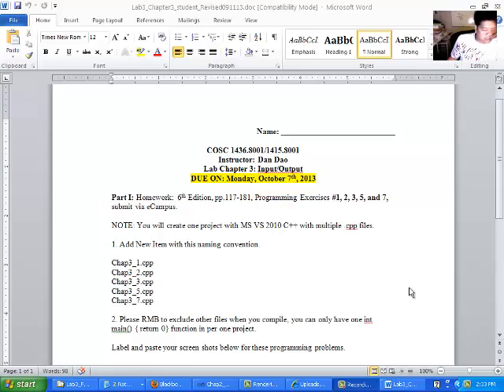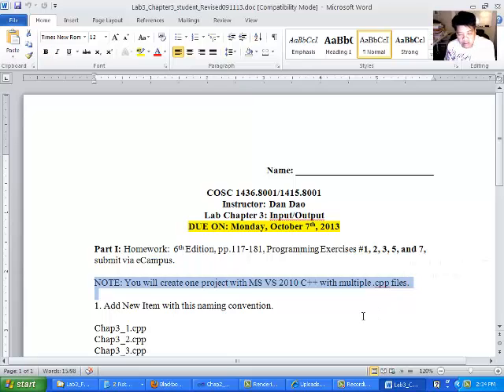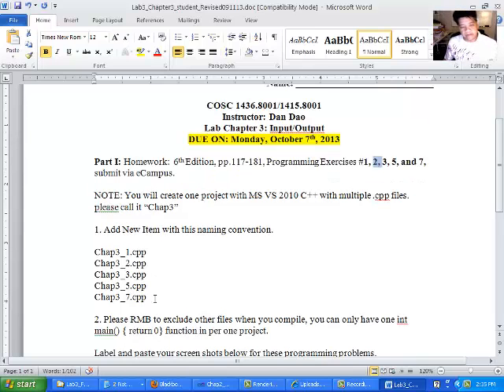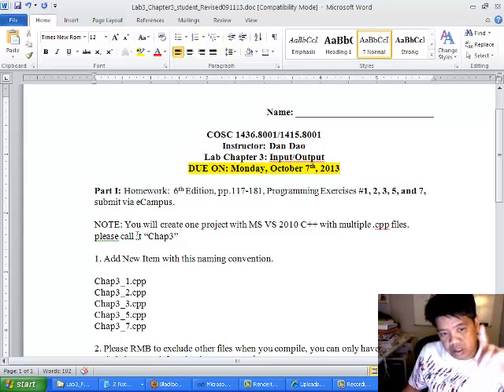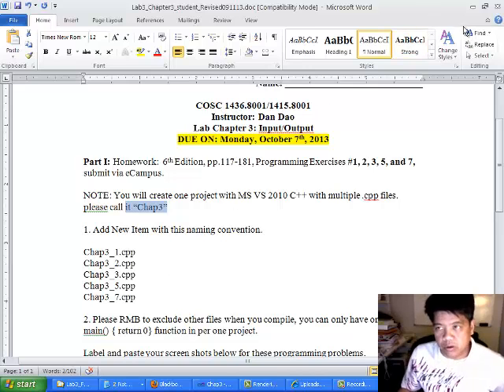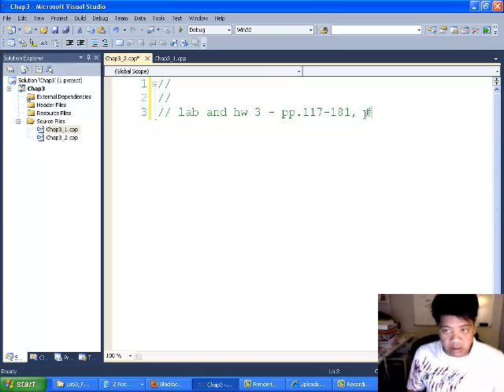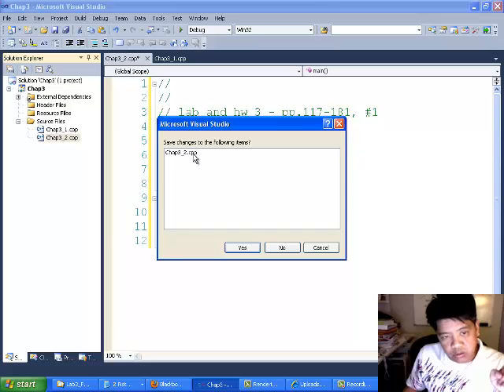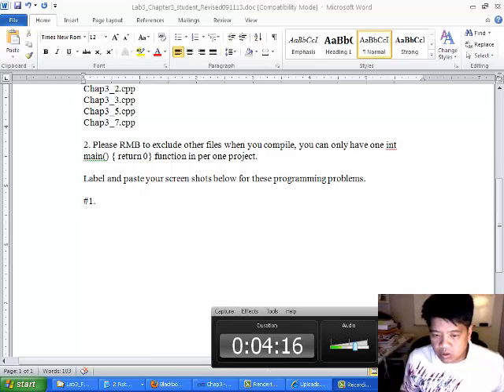Lab and HW 3 - Preparation